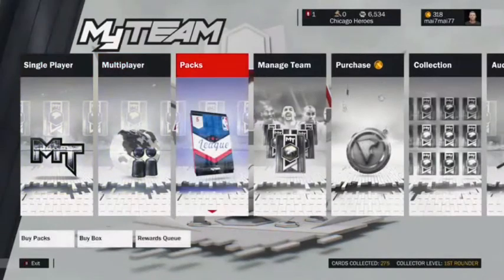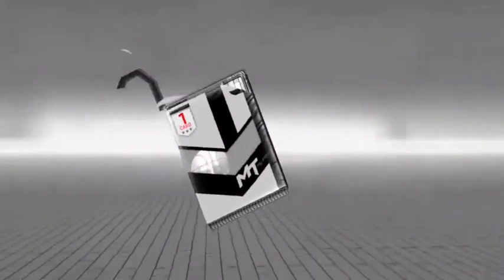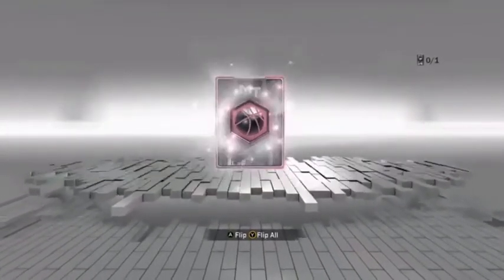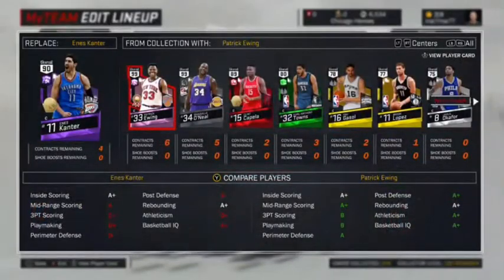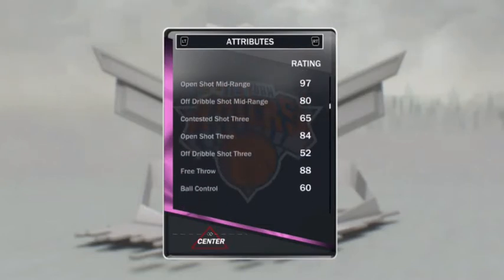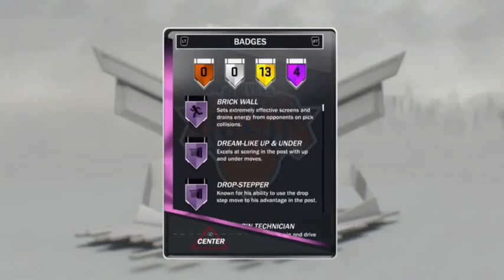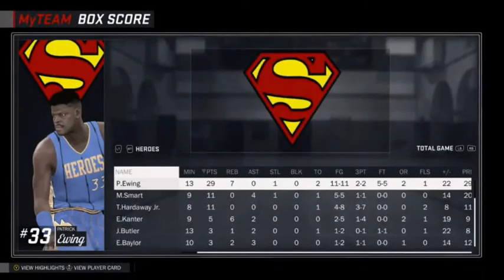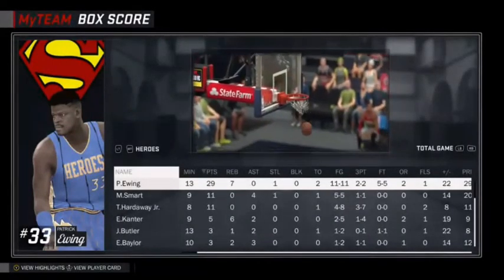NBA 2K17 MyTEAM: PINK DIAMOND PATRICK EWING GAMEPLAY!!!! BEST CENTER IN THE GAME!?!?!?!?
WE GOT HIM! PINK DIAMOND PATRICK EWING! HERE IS A MONTAGE FOR YOU ALL TO WATCH! Sub for more gameplay! Can we get 15 likes!?!? If you read this, comment "Pigs" in the comments.